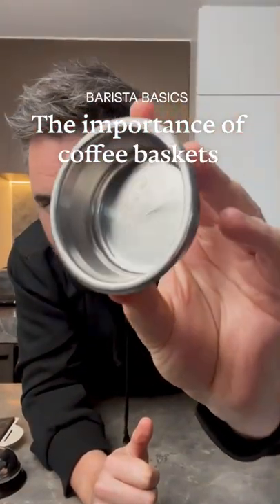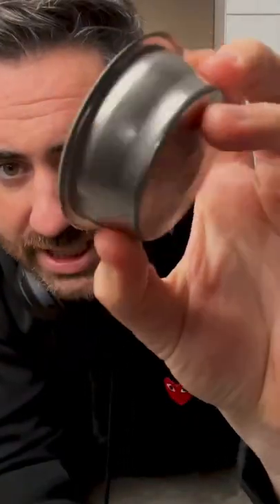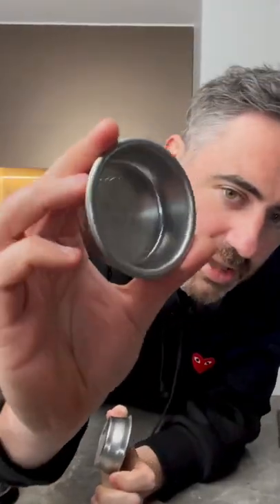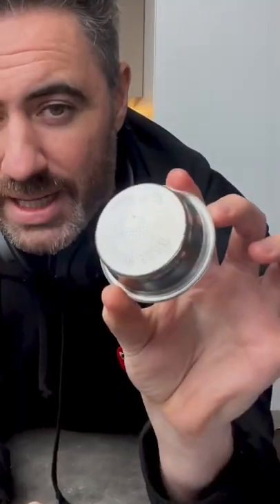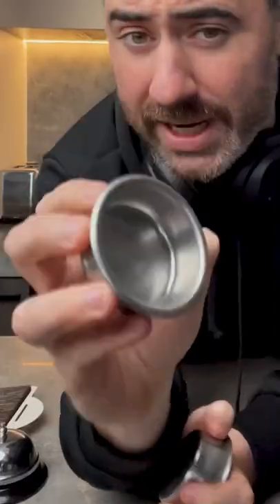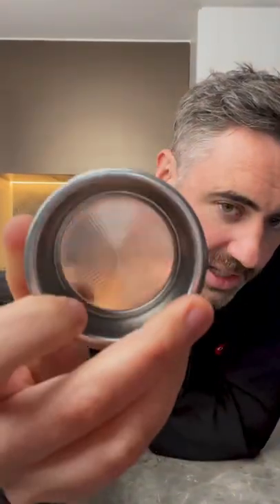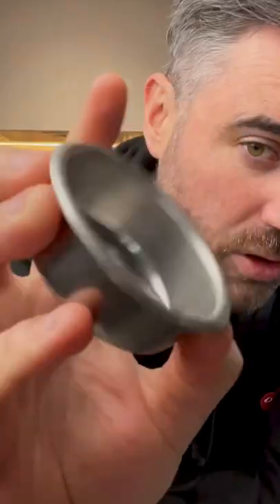The difference between pressurised and non-pressurised baskets